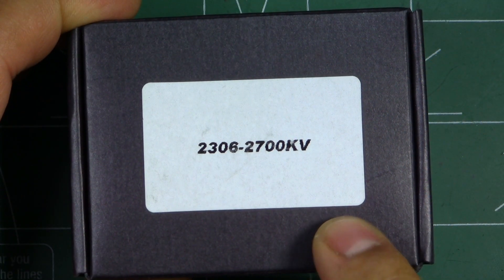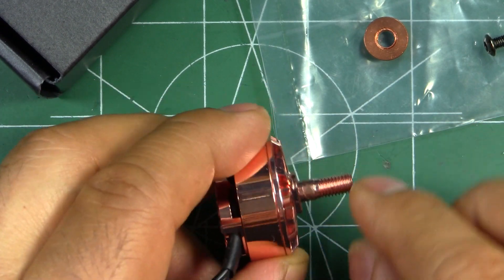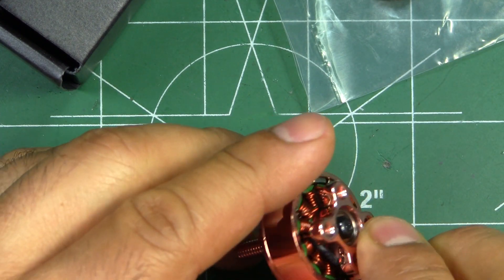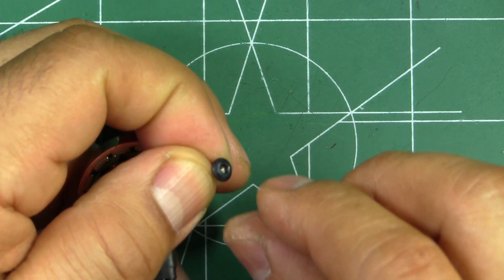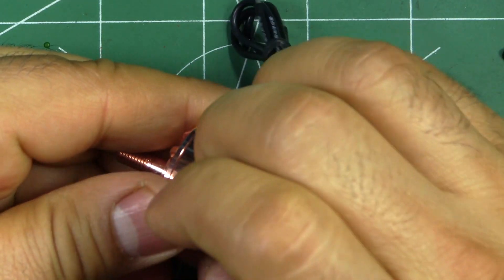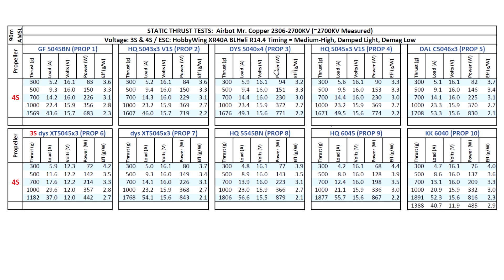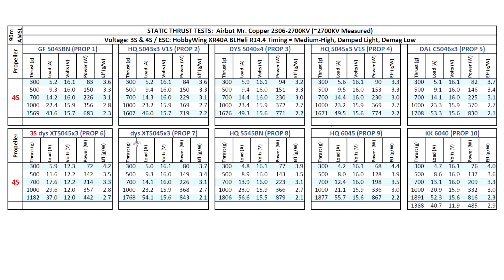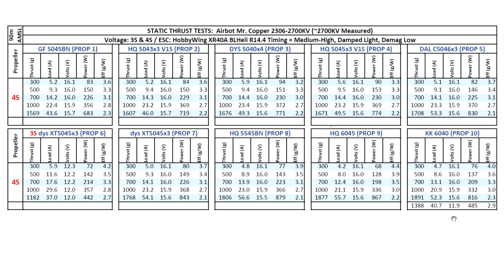Airbot Mr. Copper 2306-2700KV Thrust Tests & Overview